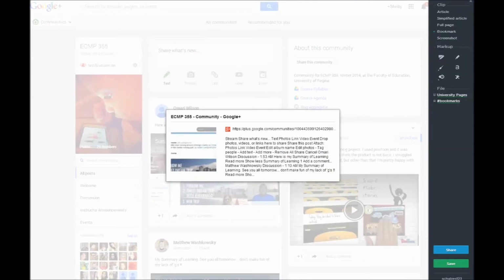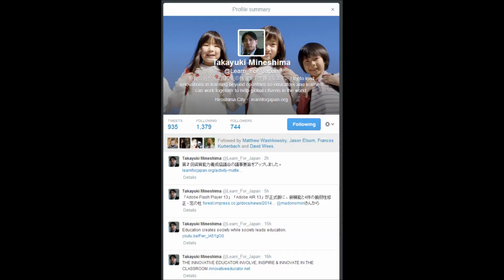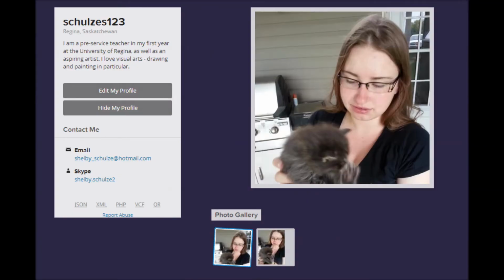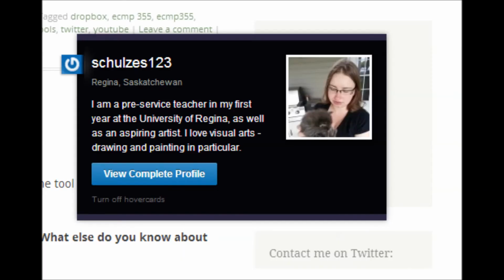Summary of Learning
Aside from a few hard-to-read-lines in my handwritten script, this is more or less a VERY brief summary of what I've learned through ECMP355.